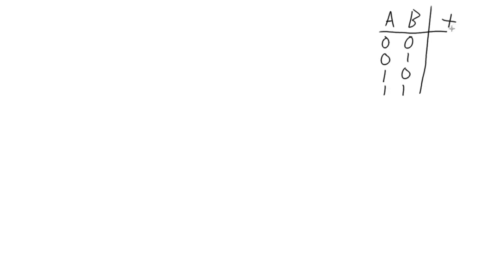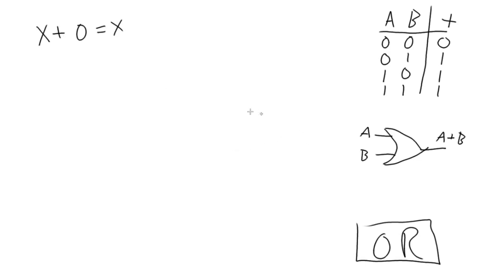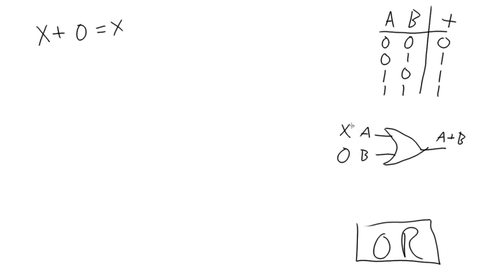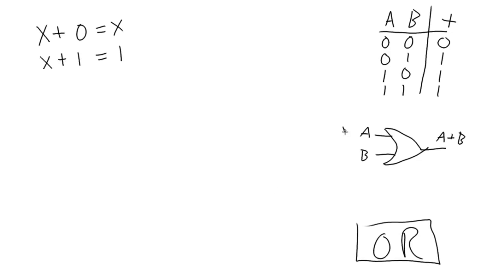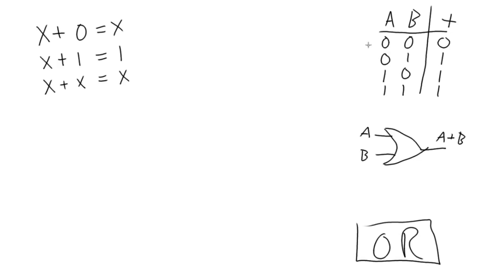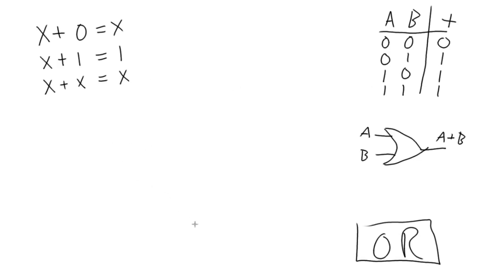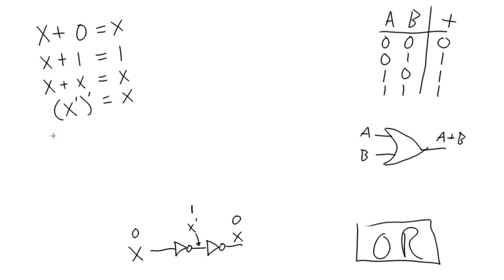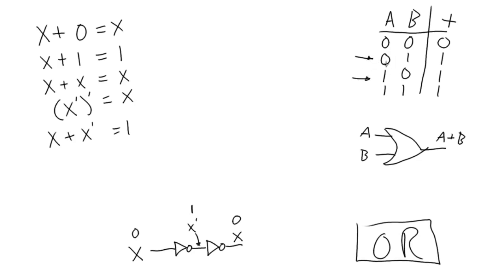Single Variable Theorems with OR Gates